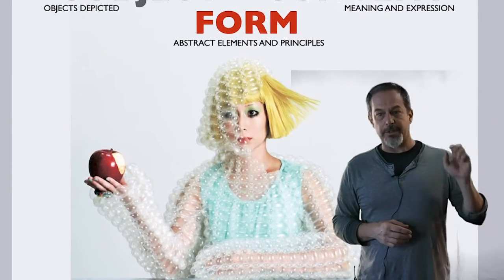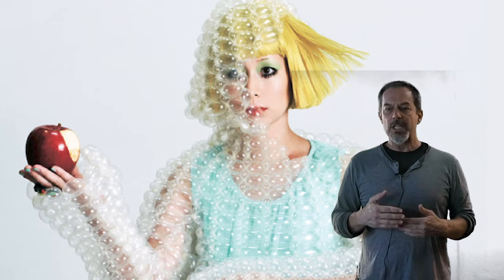Introduction to the Visual Language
Discussion of how to read and understand a visual image.